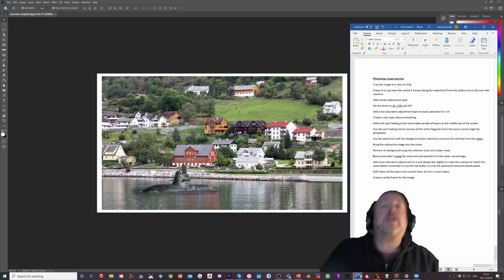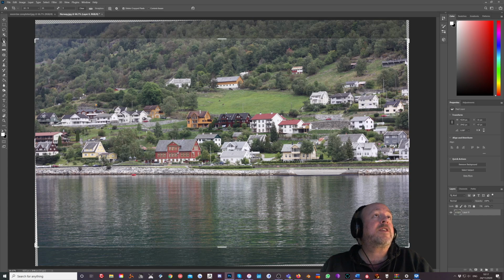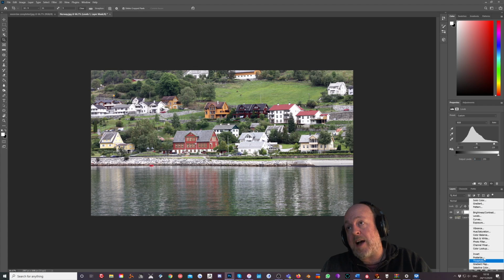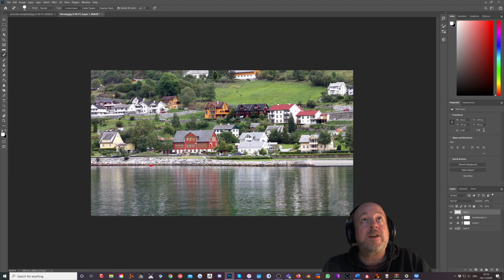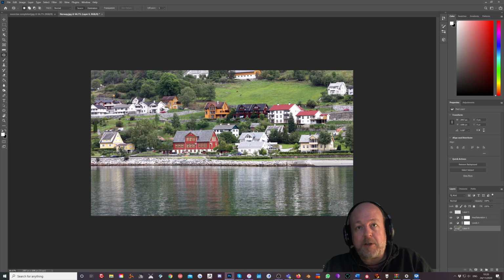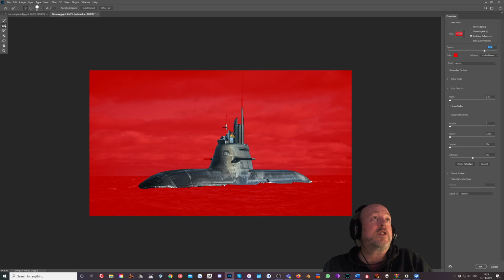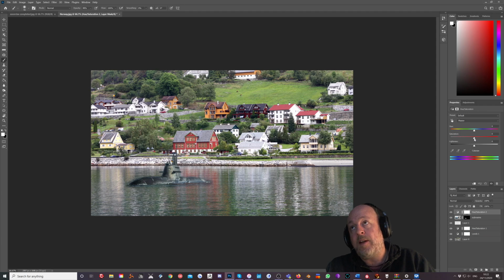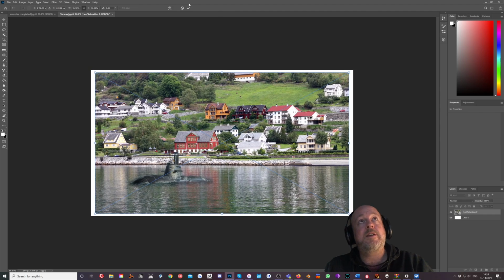Photoshop recap excercise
A task covering the skills we have covered through the course so far